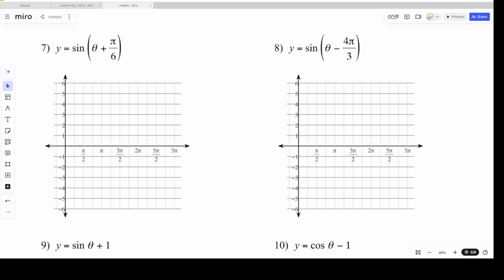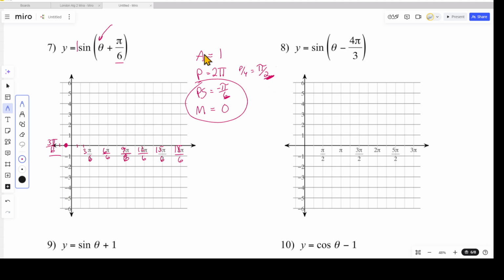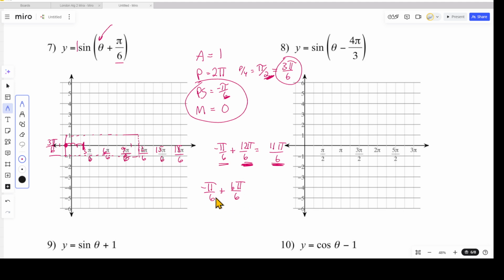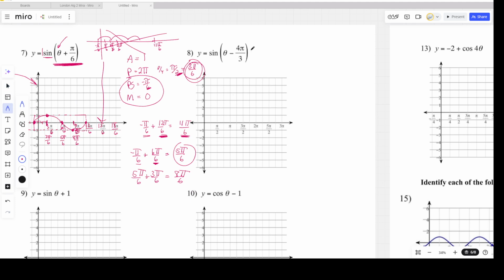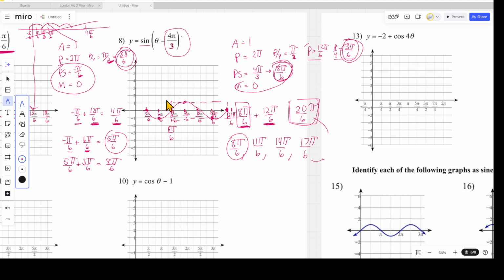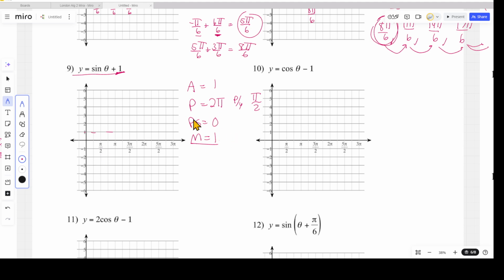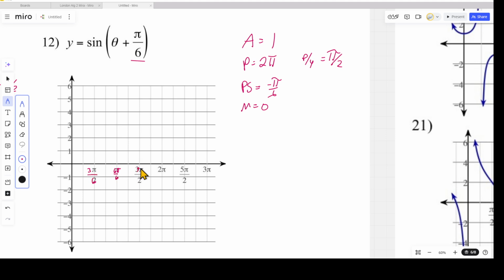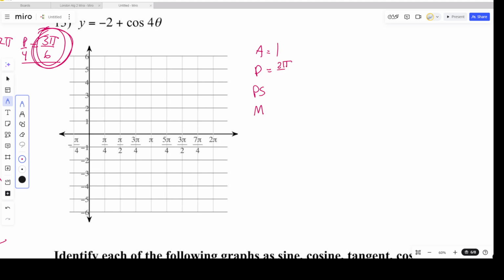Intro to Graphing Trig Sin Cos part 2